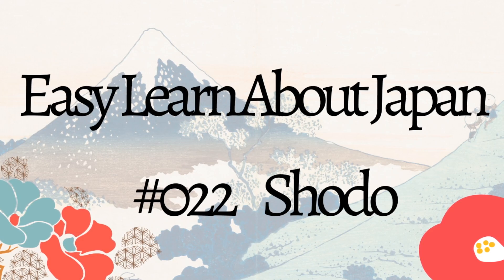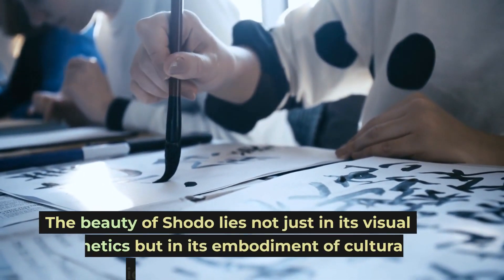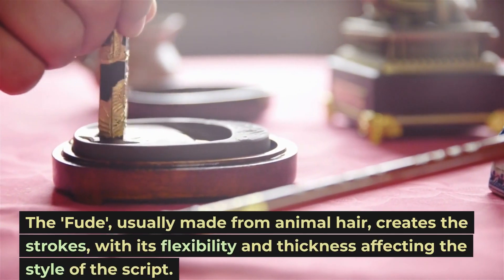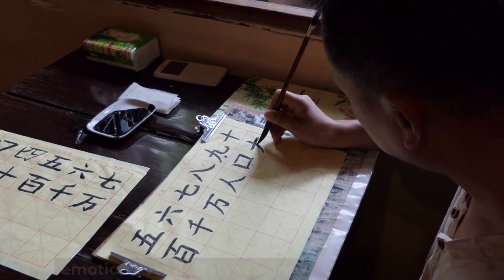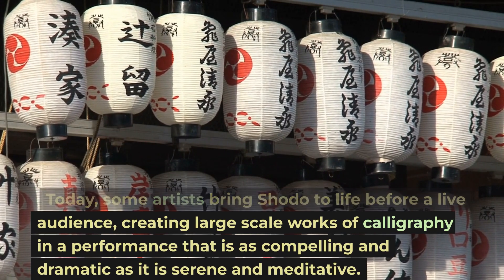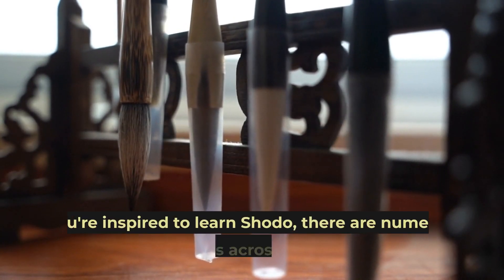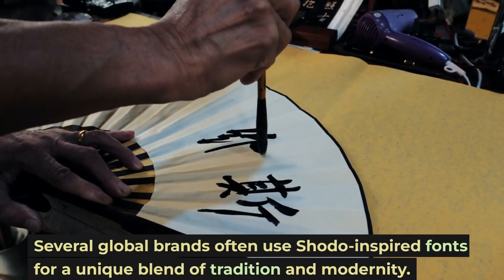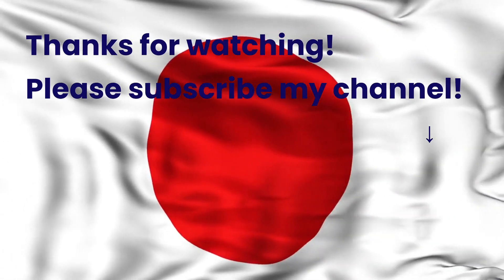Easy Learn About Japan #022 Shodo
"Easy Learn About Japan" is a channel where you can easily learn about the wonderland "Japan". After watching this video, you will definitely become a Japan connoisseur! The 22nd theme is "Shodo", also known as Japanese calligraphy.

We are looking for themes that you would like us to cover on this channel.